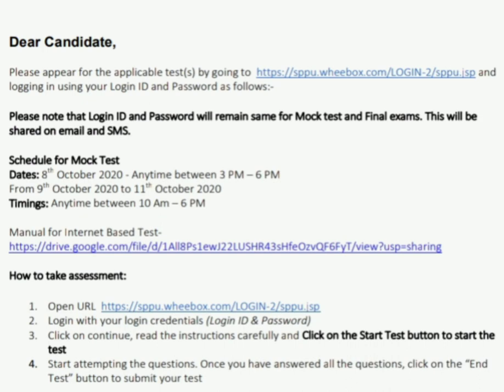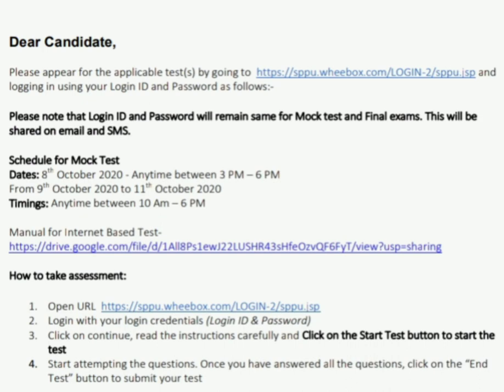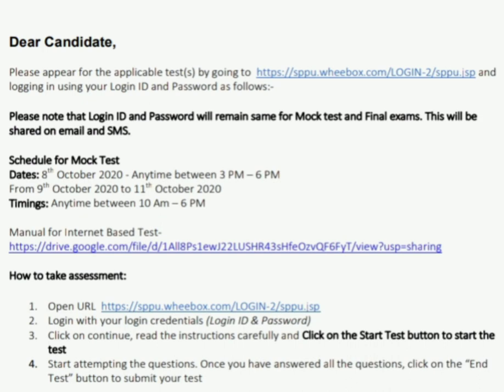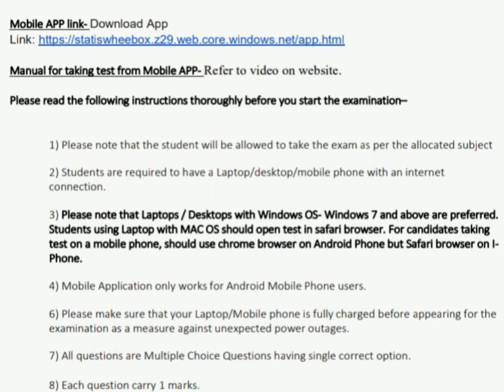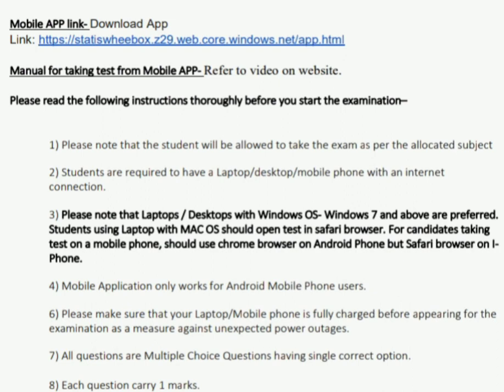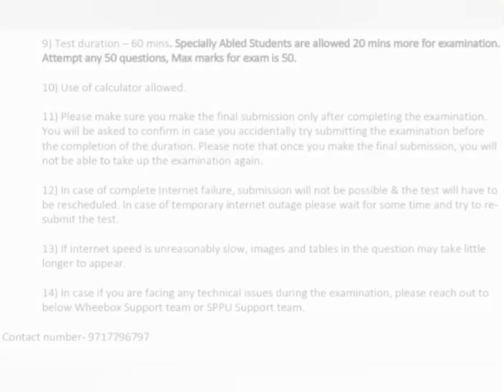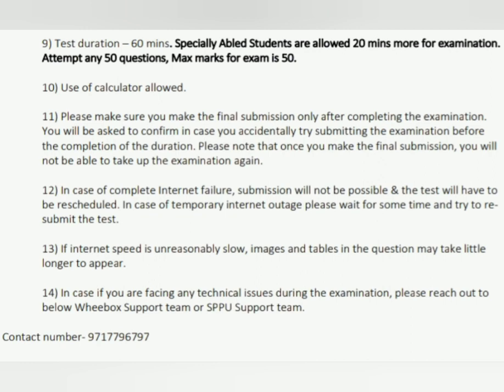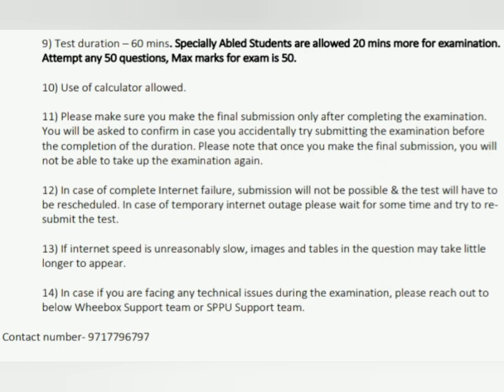SPPU_Exam_Guidelines_For_Mock_and_Final_Exam_For_TY_ Students_2020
A warm greetings to you all .In this we are presenting the guidelines of mock exam and final exam.